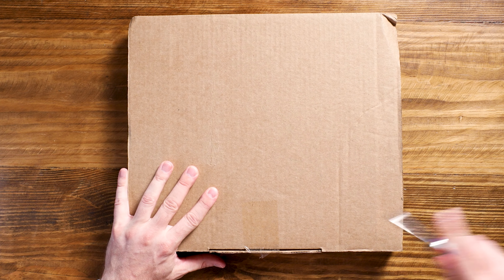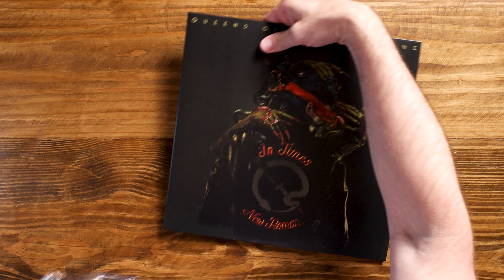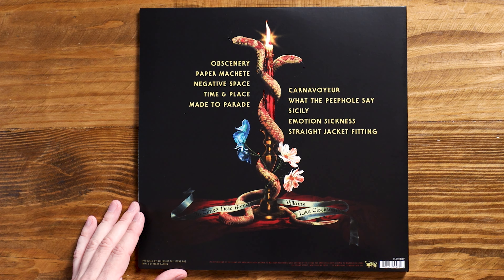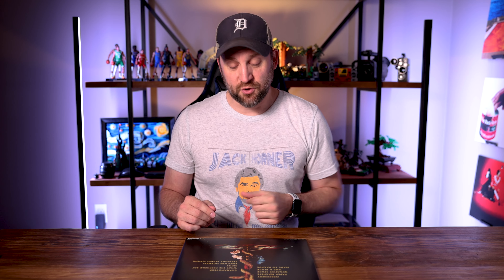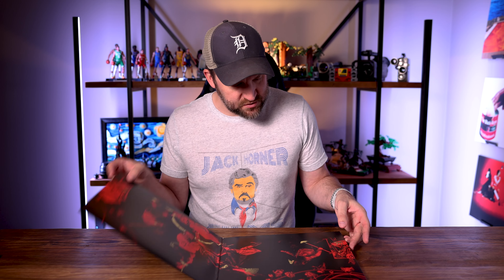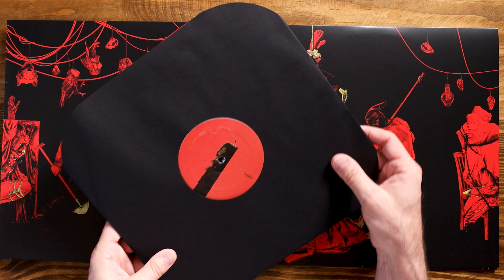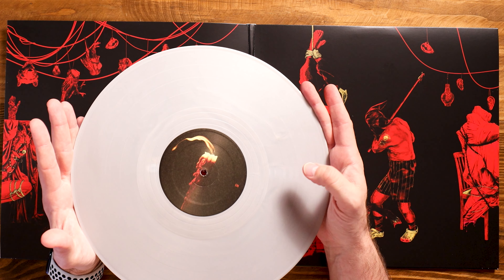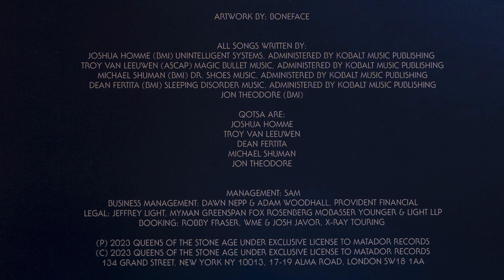Vinyl Unboxing - In Times New Roman by Queens of the Stone Age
Today I will be unboxing the new Queens of the Stone Age album, In Time New Roman. Josh Homme & Co.'s new LP has some killer artwork, a nice silver vinyl variant, and perhaps even a little secret?